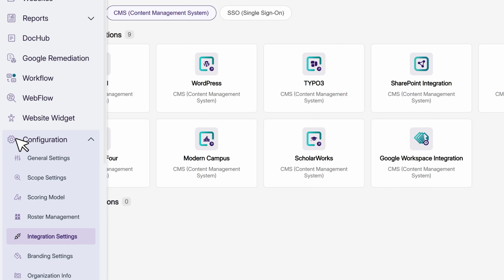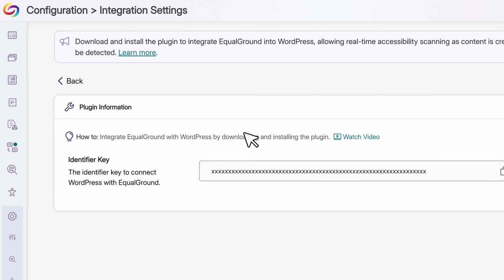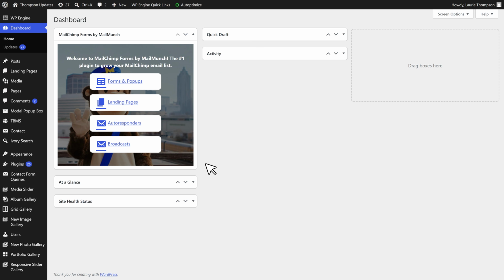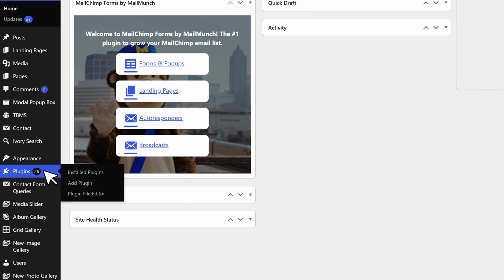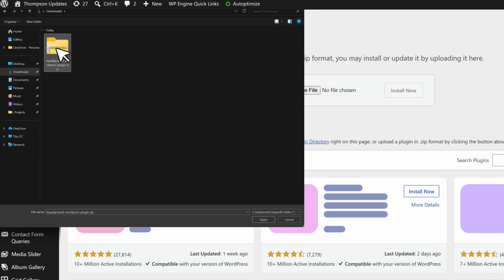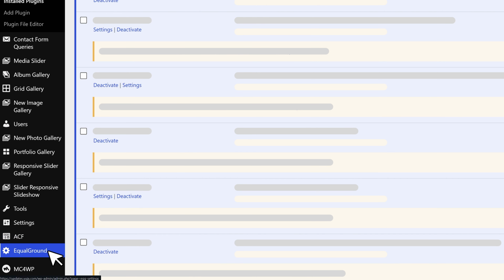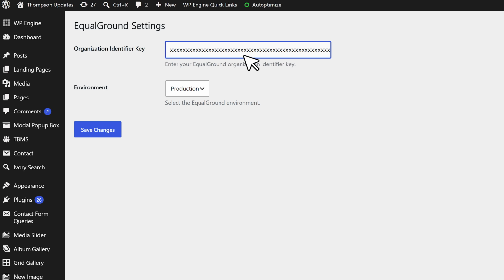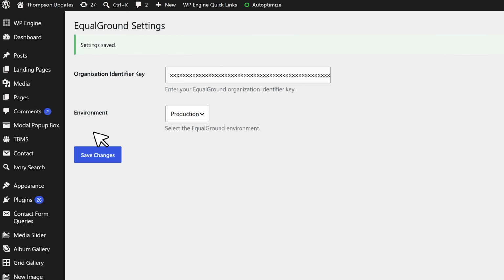How to Integrate YuJa EqualGround with WordPress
Learn how to integrate YuJa EqualGround with WordPress by downloading the plugin, installing and activating it, and connecting it with your Identifier Key. Once configured, you can use EqualGround within WordPress to identify and review accessibility issues.